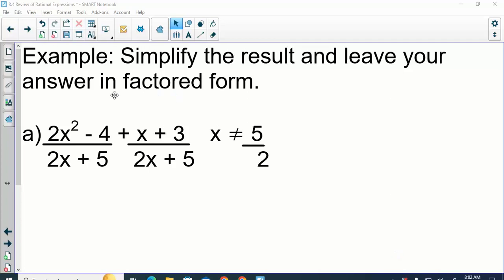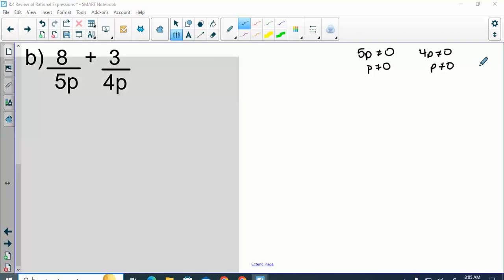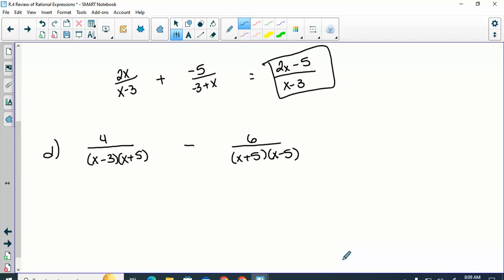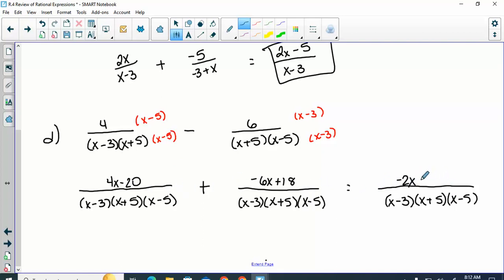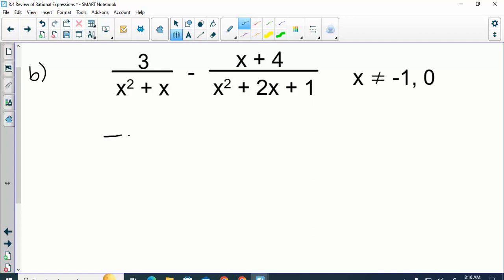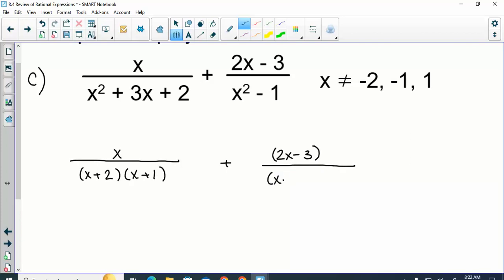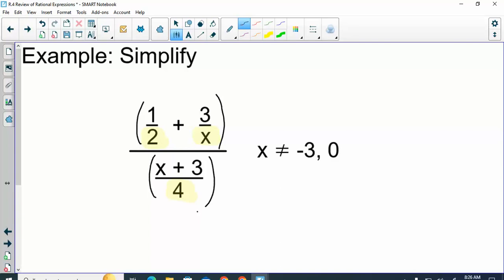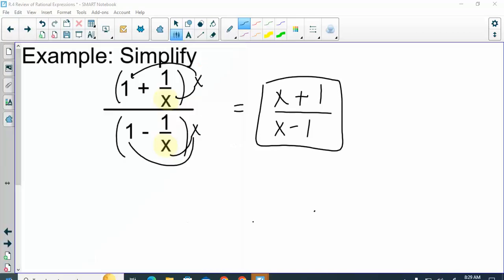Section R 4 Aug 30